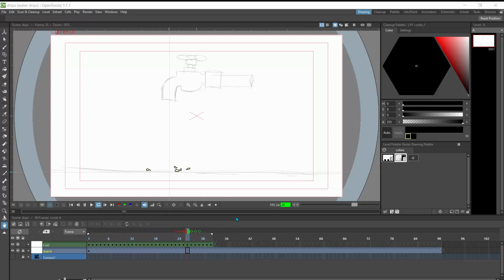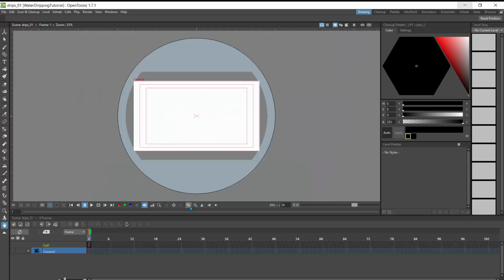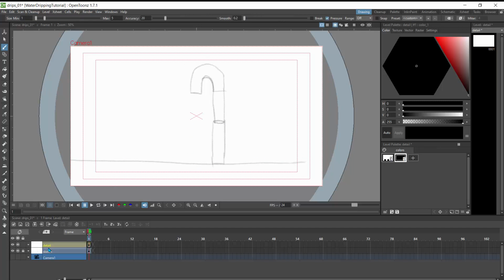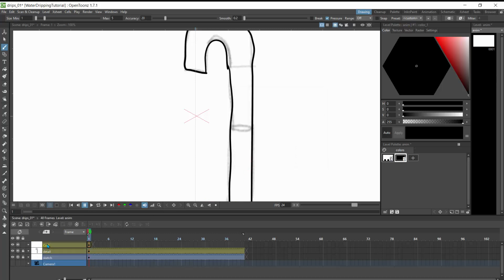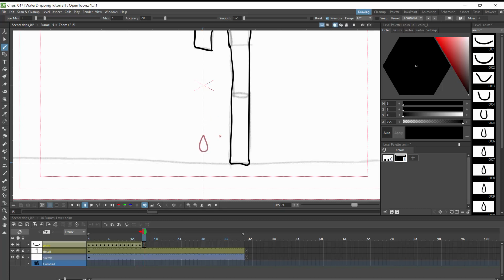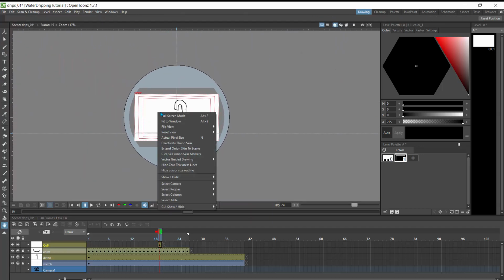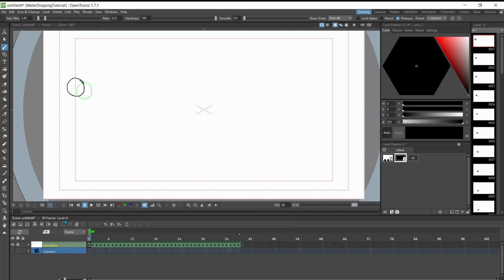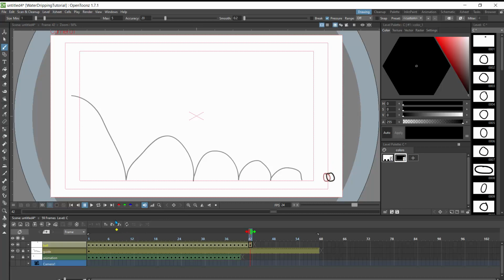Create a Water Droplet Animation with OpenToonz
Hi, this is a step by step tutorial on how to use opentoonz to create basic animations.